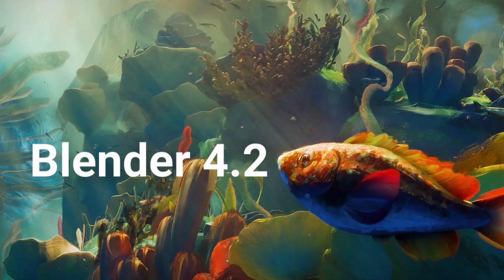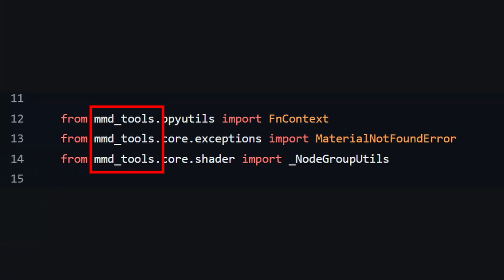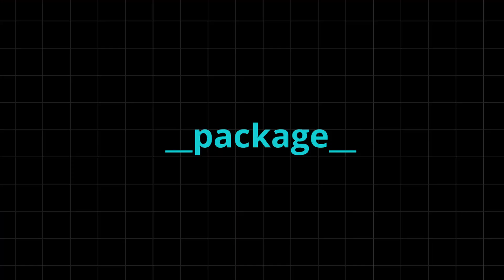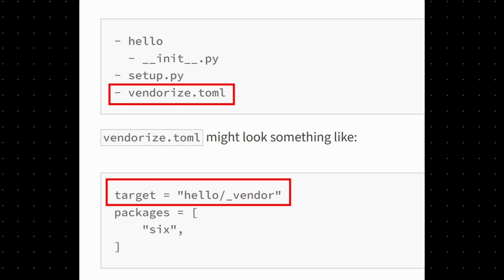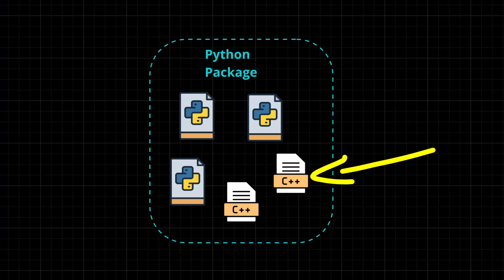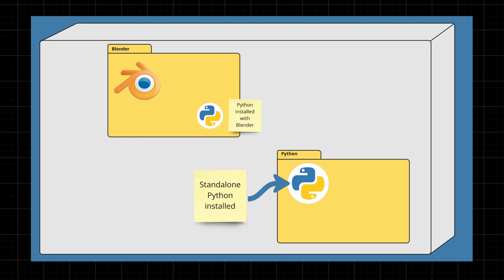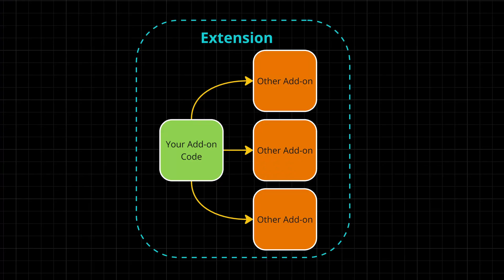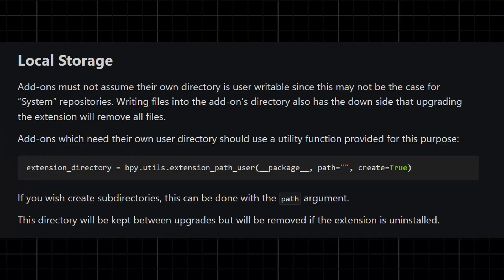The FASTEST way to get your add-on on Blender's Extensions Platform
In this video, I'll walk you through the essential steps of transforming a legacy Blender add-on into a modern Blender extension.

Video about Relative Imports
[coming soon]